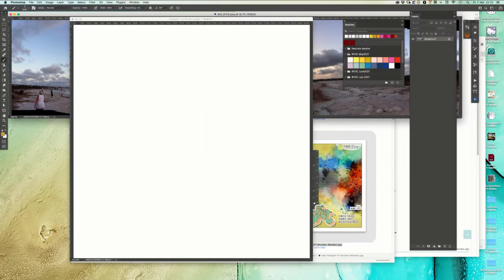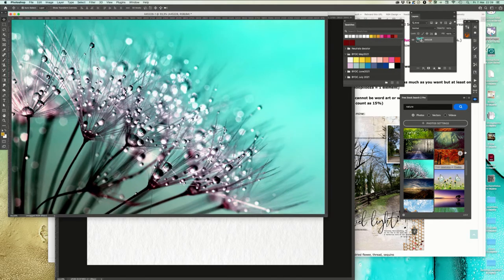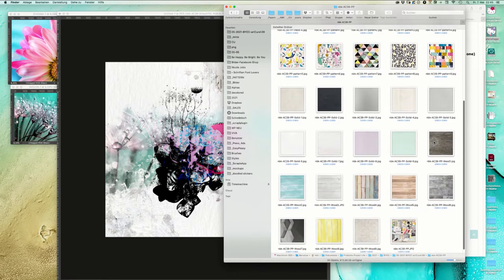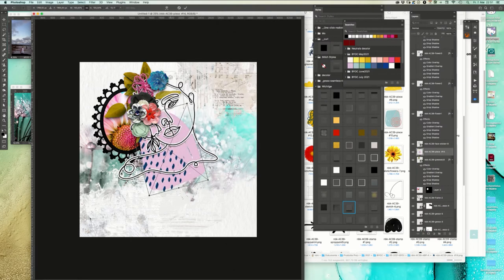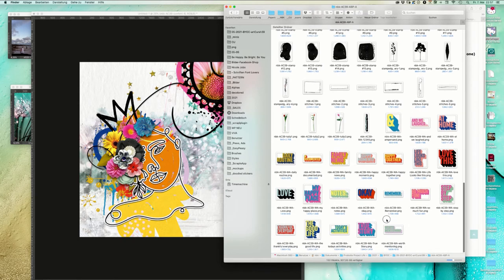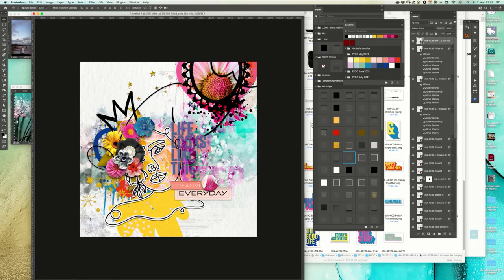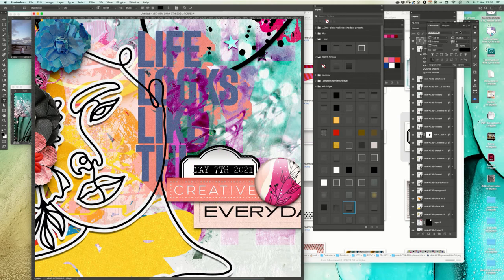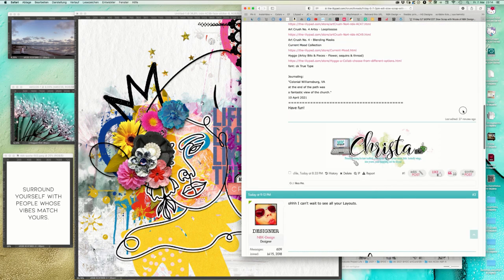SLOW SCRAP - Watch me Scrap - May 7th 2021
Watch me Scrap the Instructions from the Slow Scrap Chat from May 7th.
Using my ArtCrush #39 Collection